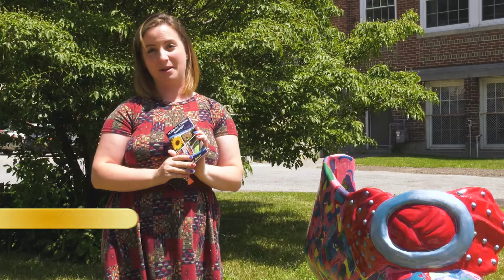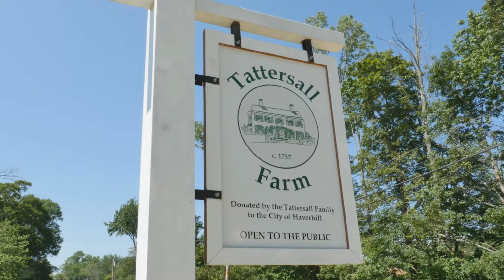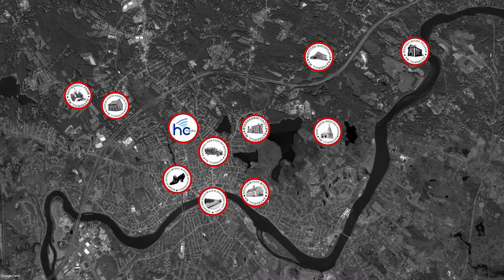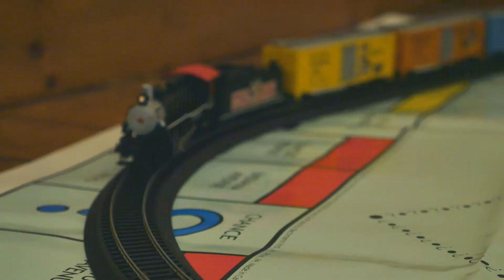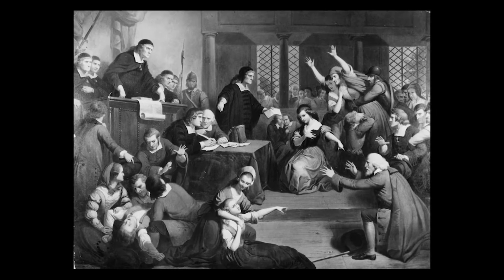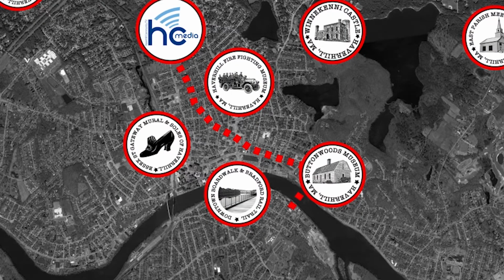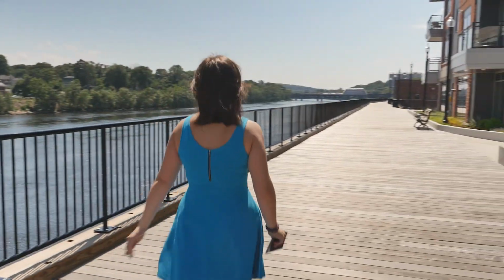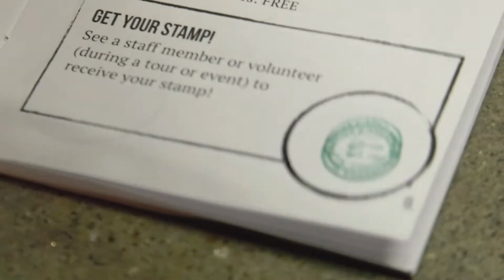The Haverhill Journal - July 27, 2017 - Haverhill Tourism Passport